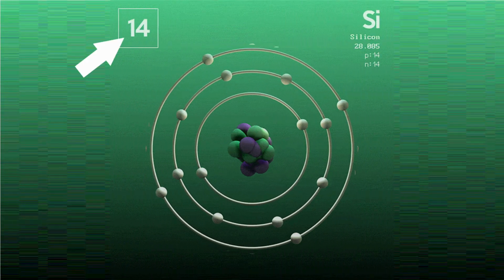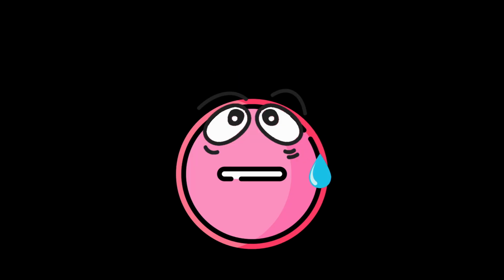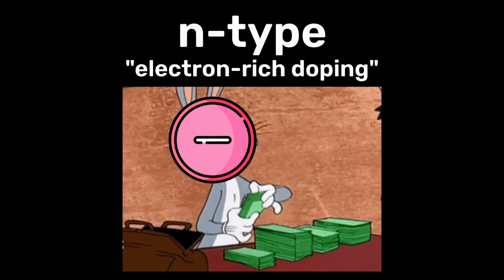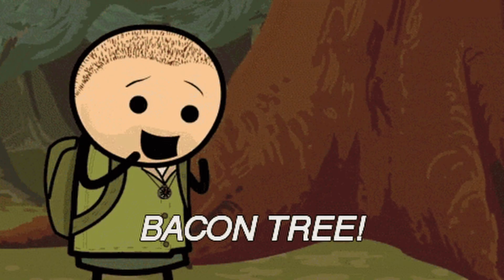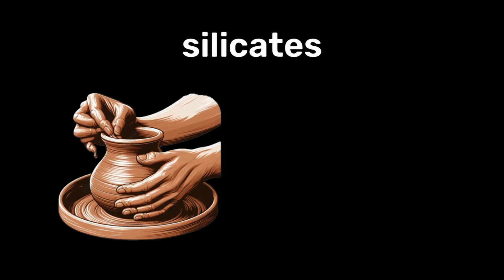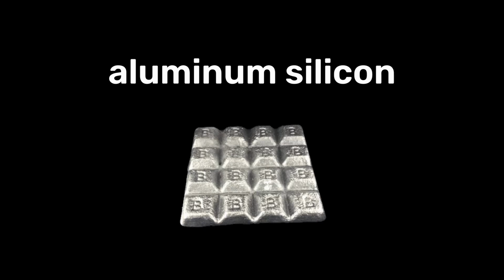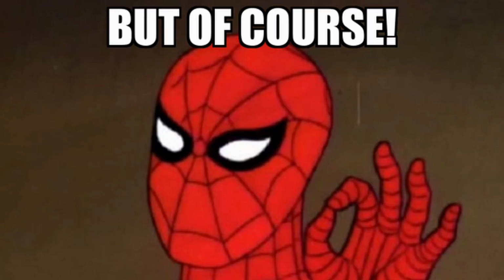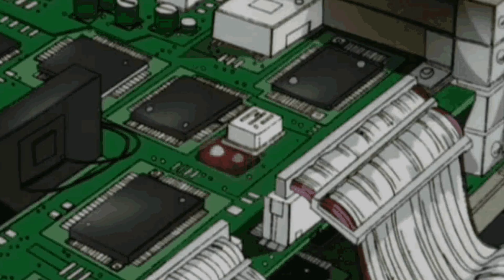Silicon in 100 Seconds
Hey hey! Quick video summary about fourteenth element on periodic table Silicon. New episode in series where I am giving a quick summary of every element on the periodic table.

00:00 - Properties of Element
00:52 - Where we get it today
01:22 - Modern Uses